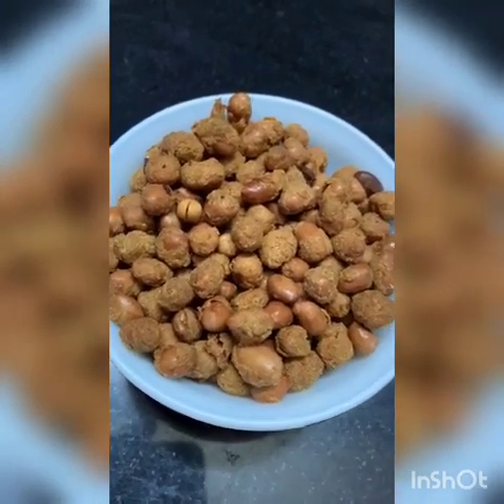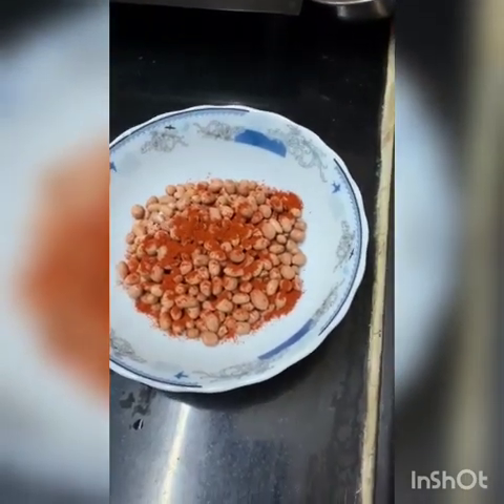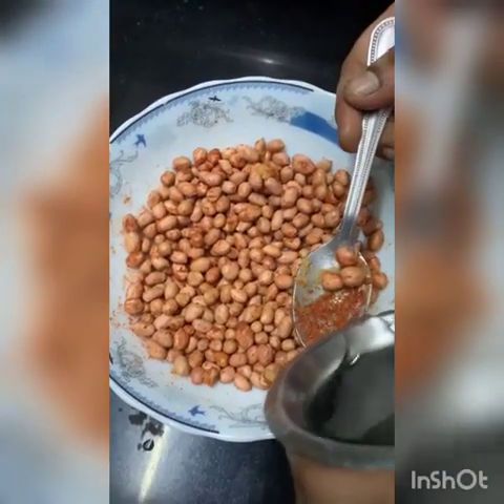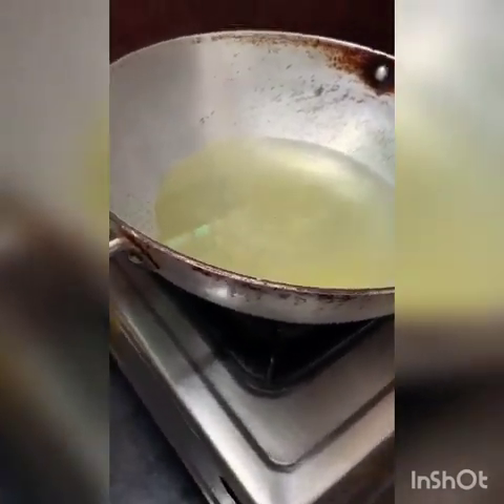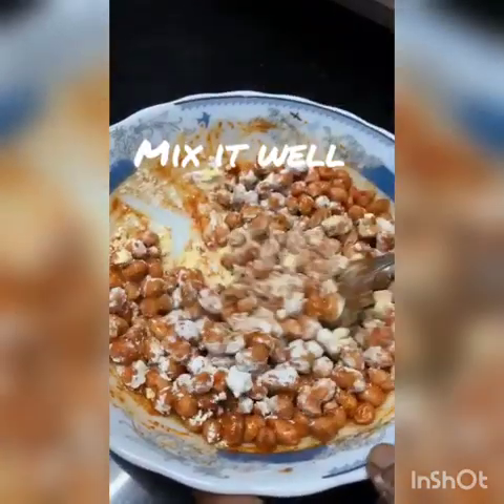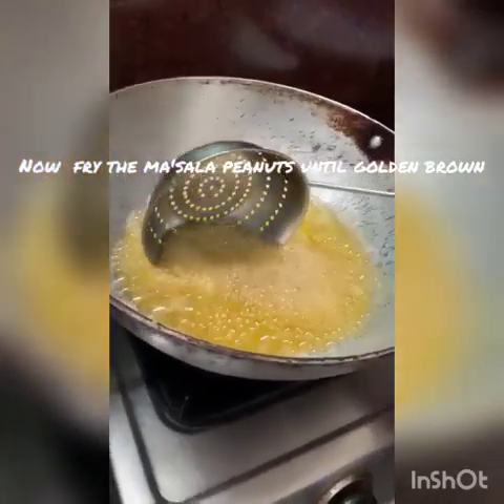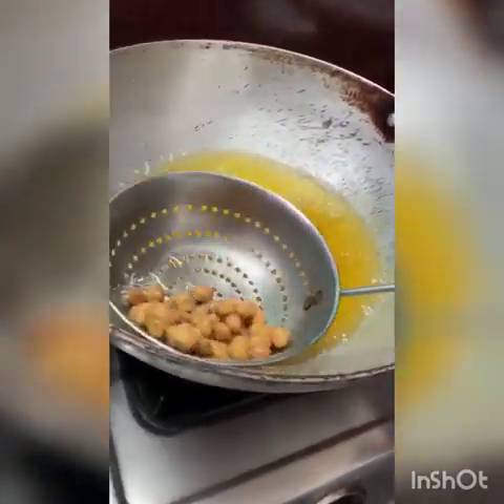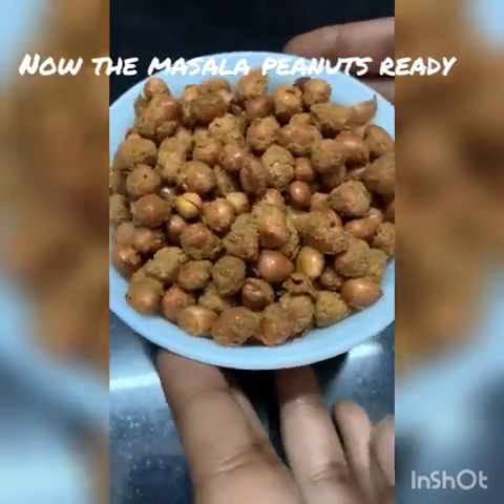Masala peanuts||crispy peanuts||మసాలా peanuts